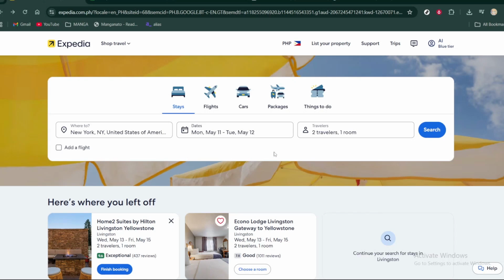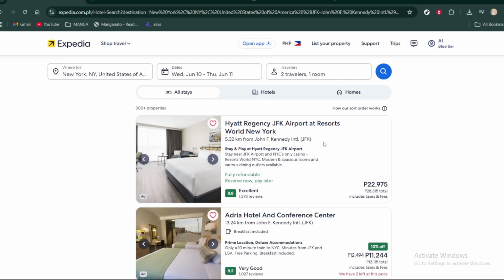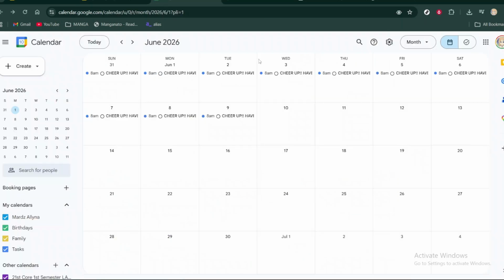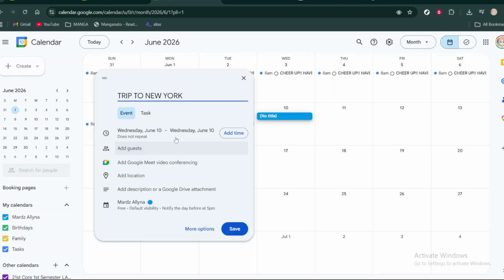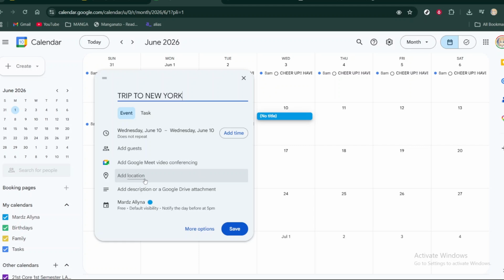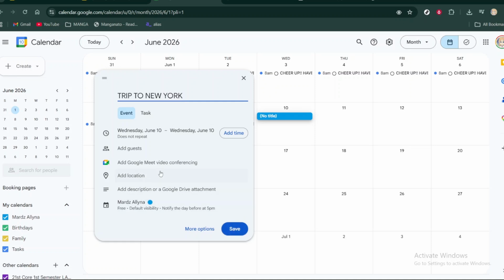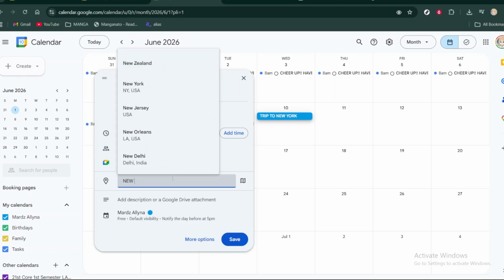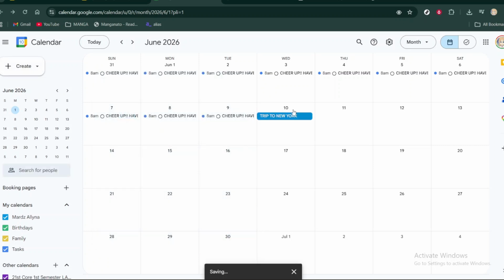How to Add Your Expedia Trip to Google Calendar (Full Guide 2026)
In this video, we discuss how to add your Expedia trip to Google Calendar, making your travel planning seamless and organized. Learn to transfer your hotel booking and flight details, creating a detailed trip itinerary directly in your calendar for easy access. This tutorial simplifies managing your travel schedule.

00:00 Introduction
00:05 Open Expedia Booking Confirmation
00:20 Highlight Essential Information
00:31 Navigate to Google Calendar
00:40 Create a New Event
00:46 Add Event Title
01:03 Set Travel Dates and Times
01:23 Verify Time Zone
01:34 Paste Expedia Details
02:04 Add Location Details
02:20 Save the Trip Event
02:27 Sync with Mobile App